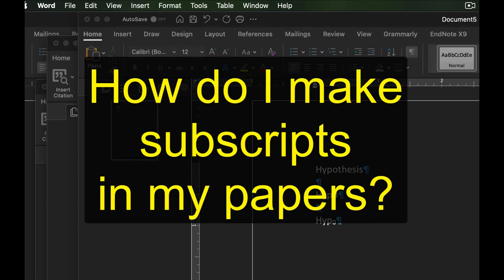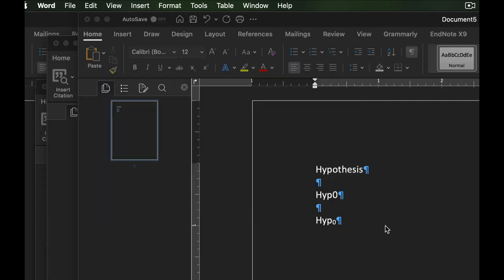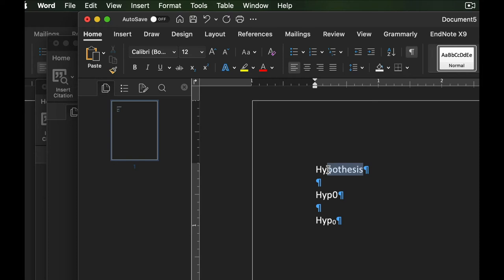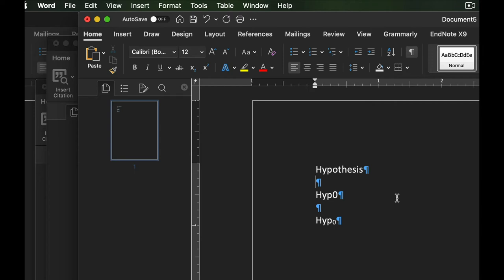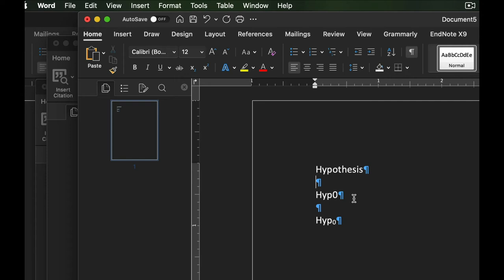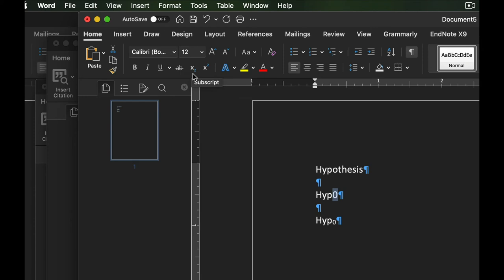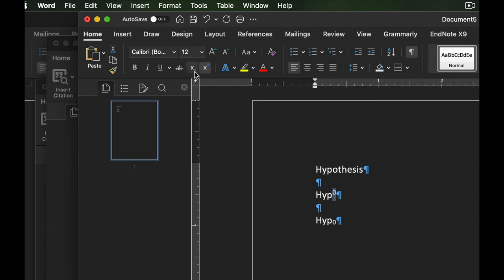Subscripts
How do I make subscripts in my text documents?